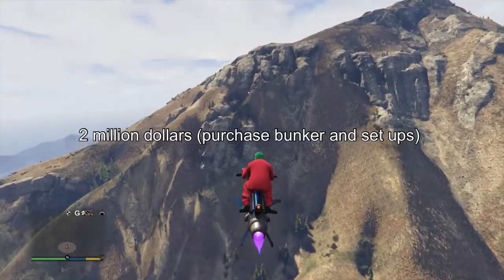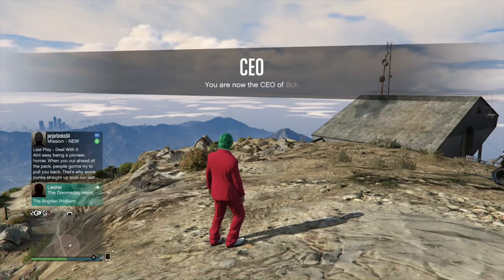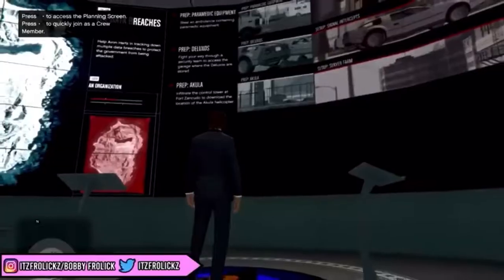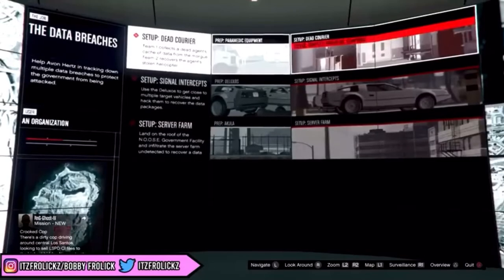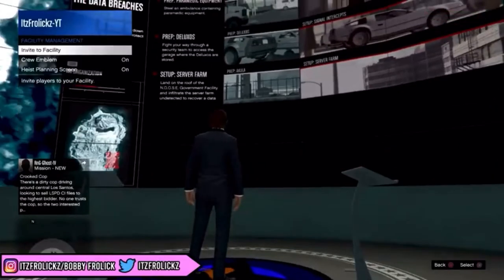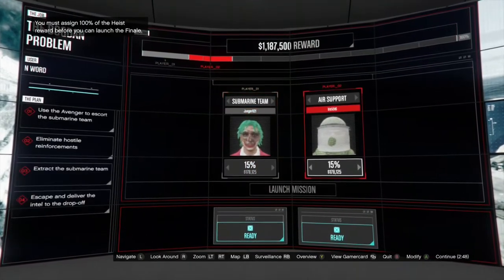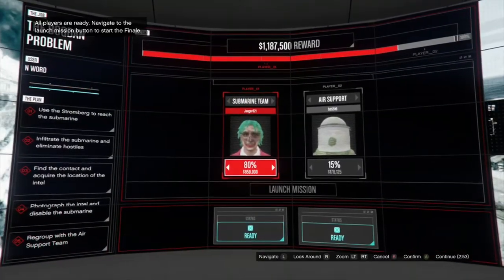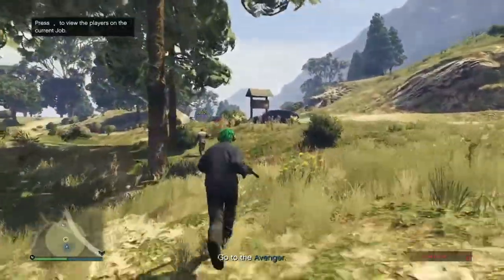GTA 5 Online Bogdan Heist Glitch - 1,000,000 dollars every ten minutes!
Hello! Hopefully, this tutorial on how to do the Bogdan Heist glitch helps out! I will try to answer questions in the comments. AN IMPORTANT NOTE TO ADD: as soon as you do the setup glitch for the SECOND heist, save your game INSIDE the facility. do not exit the heist room as that will cause it to lose your progress. To be safe, you should also save your game by going into story mode.